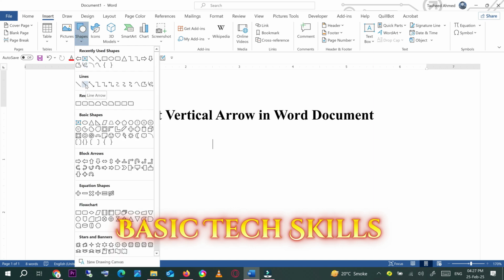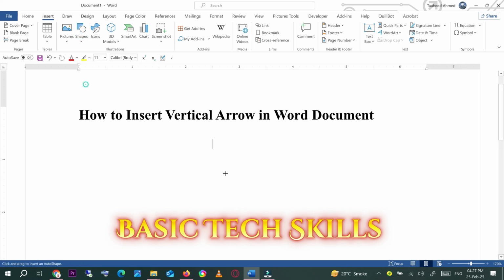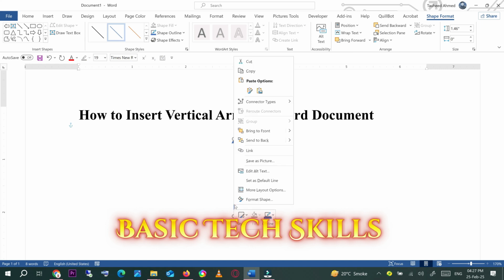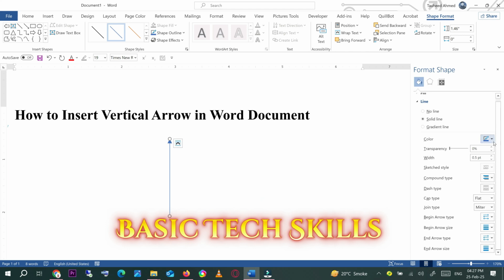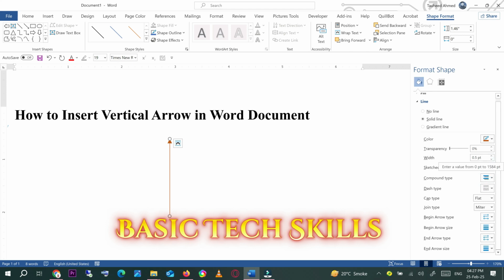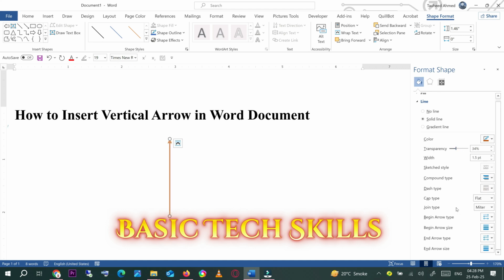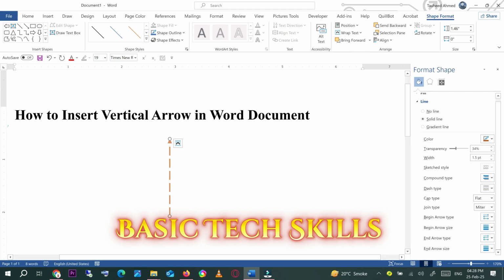How to insert vertical arrow in word document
In this video you will learn how to insert vertical arrow in word document